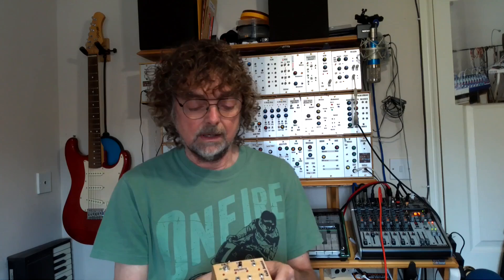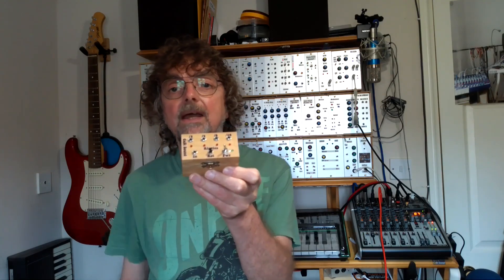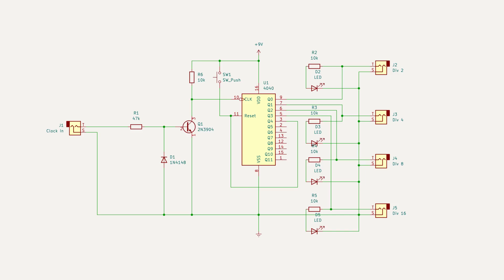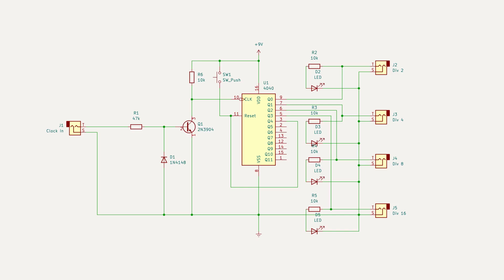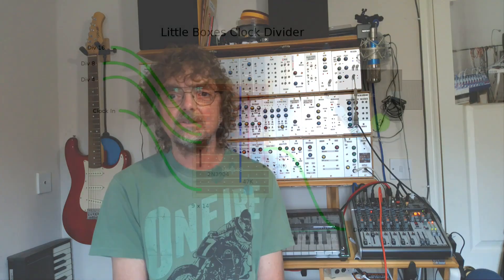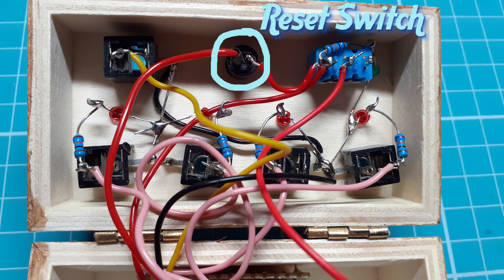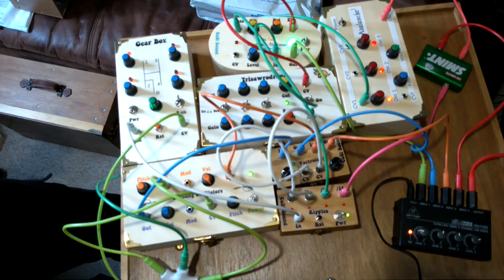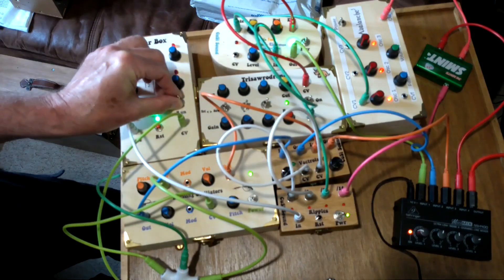Little Boxes : Ripples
This Little Box is a very simple gate divider that uses the 4040 binary ripple counter chip. It takes a gate/clock input and provides divide 2, 4, 8 and 16 outputs in a binary sequence. As usual I'll show you the circuit diagram, the stripboard layout and give a basic demonstration of how it could be used.